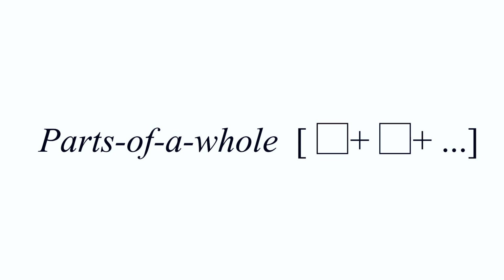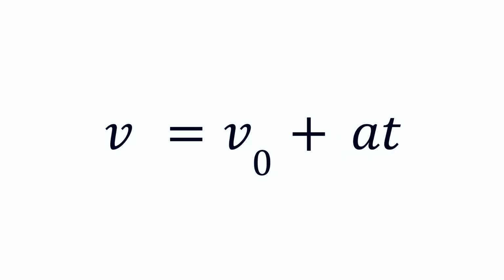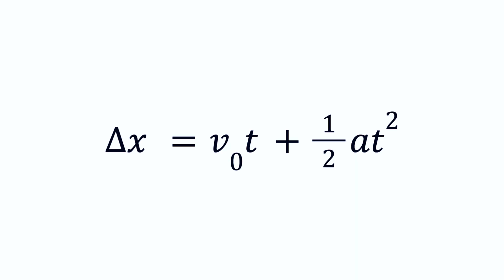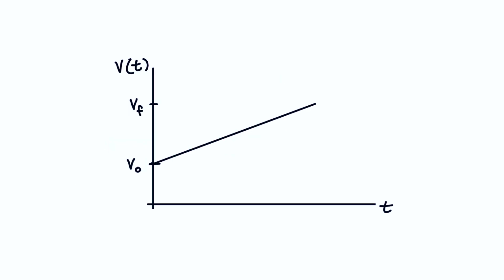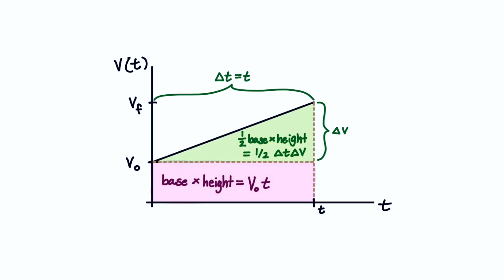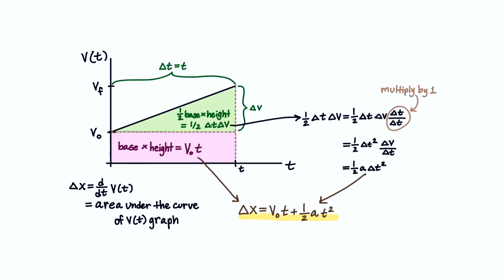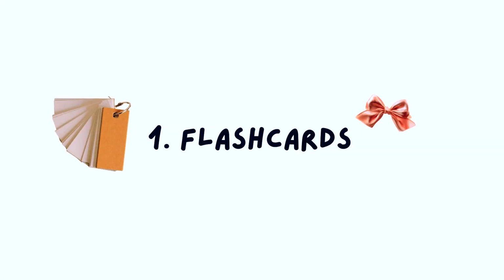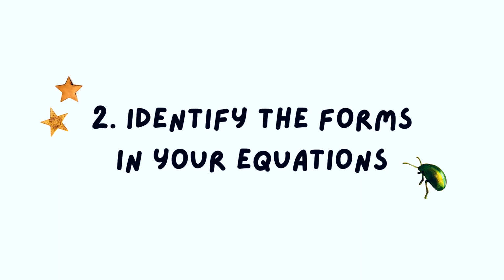New Way to Read Equations?